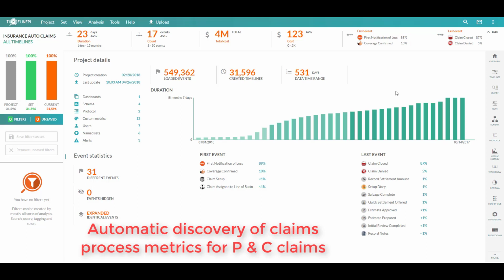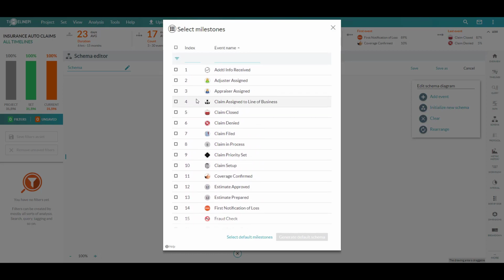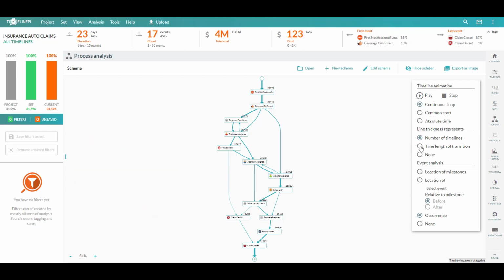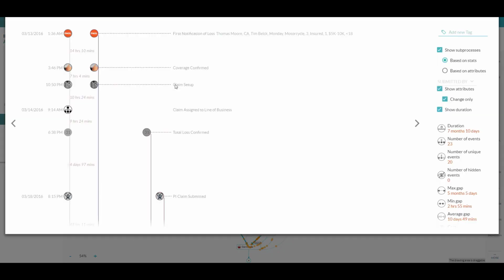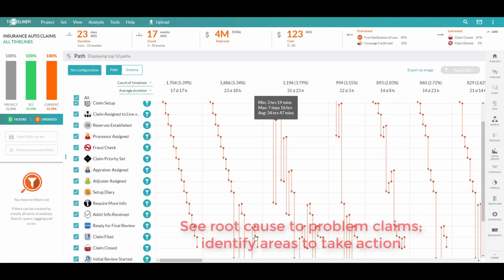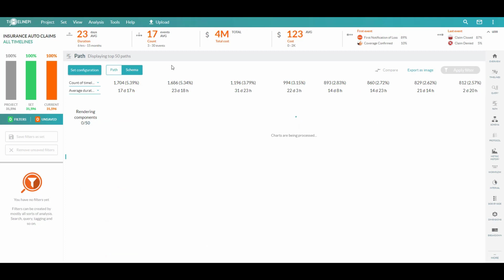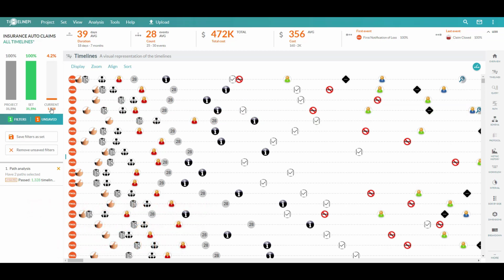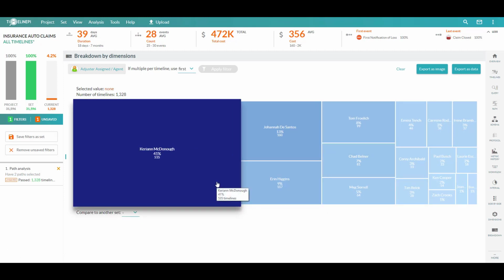TimelinePI for Insurance Part 2: Automated Process Discovery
This example follows an insurance claims workflow specifically in property and casualty space. This video will take you through how to identify bottlenecks and where time is lost. In this segment learn how to Analyze your process using Timeline Analysis™. Learn how to configure schema with different milestone configuration, how to use path analysis to see how claims are processes, and other features such as breakdown in order to analyze the claims process.